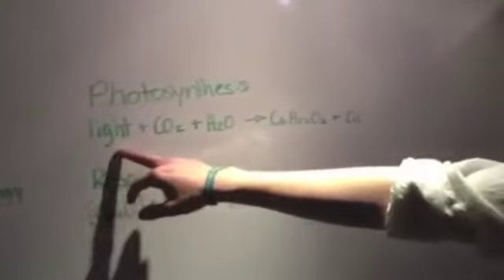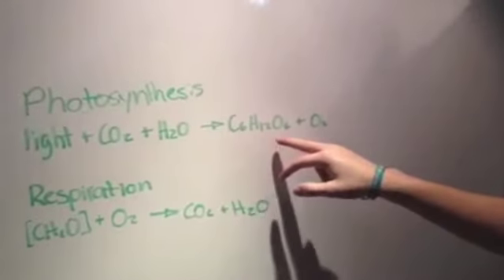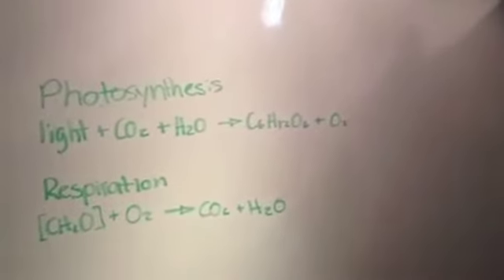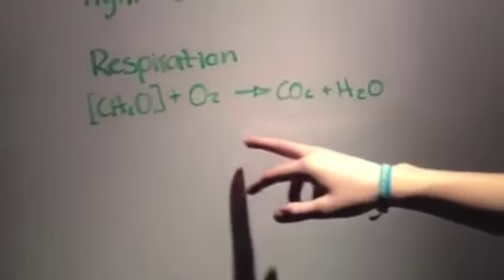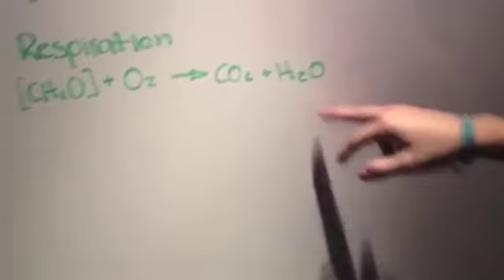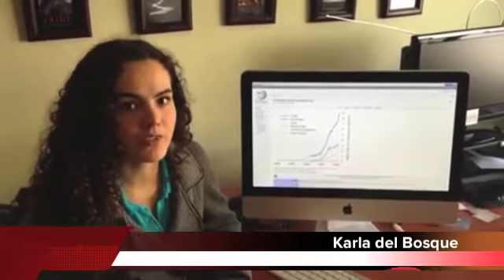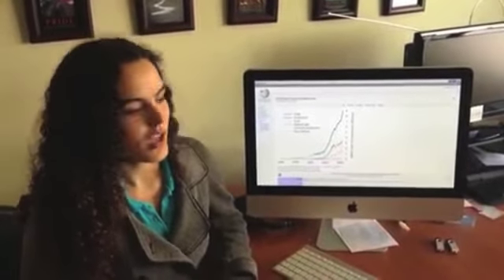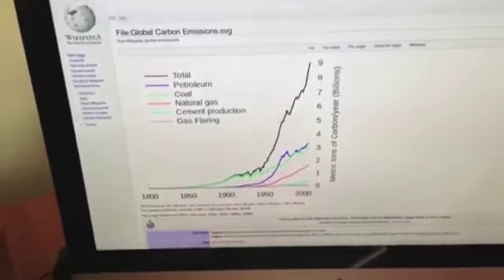Co2 Newschannel 2013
Chemistry class group 209

team members:
Romulo Flores
Omar saucedo
Karla Del Bosque
Alberto Ruiz
Manuel Garza